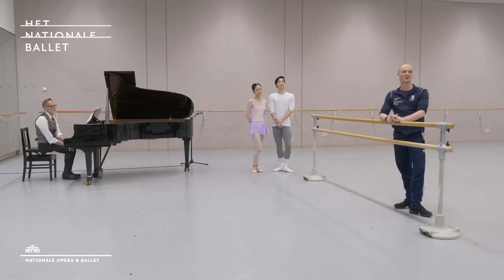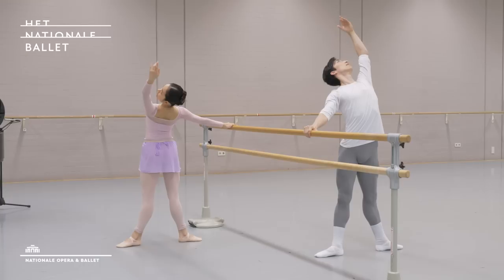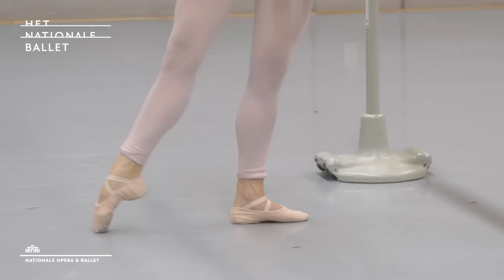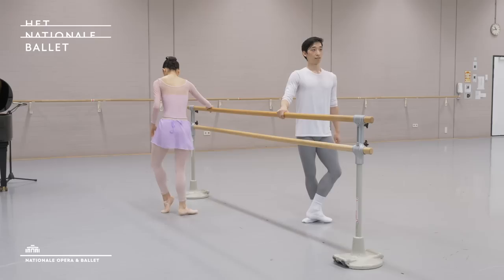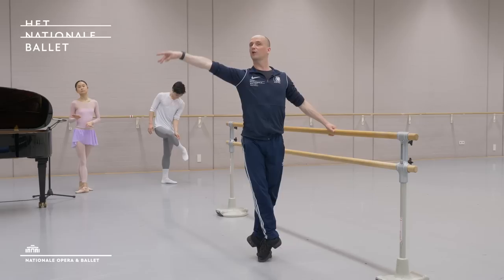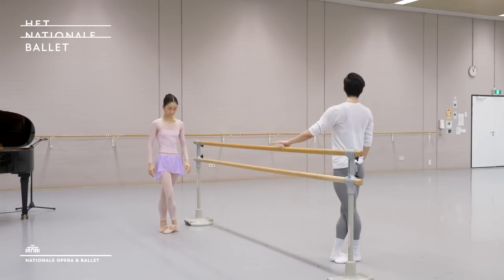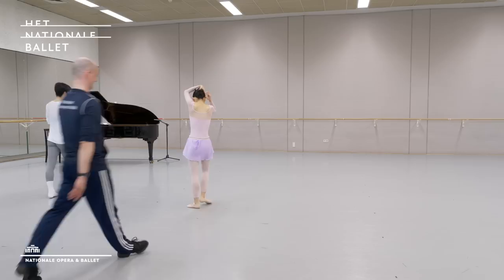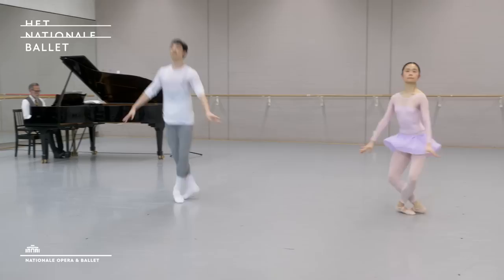Online Ballet Class 17 with Ernst Meisner - Dutch National Ballet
This ballet class is the last of the series. From Saturday morning 10 PM, you can enjoy this class, which is led by your beloved teacher Ernst Meisner. Principal Jessica Xuan and soloist Sho Yamada will join Ernst in the ballet studio and Paul James Lewis will accompany the class with his beautiful piano tunes. Stay fit and flexible and dance along with ballet class 17!

Dutch National Opera & Ballet (Amsterdam) creates, produces and presents both traditional and innovative opera and ballet productions of the highest quality.